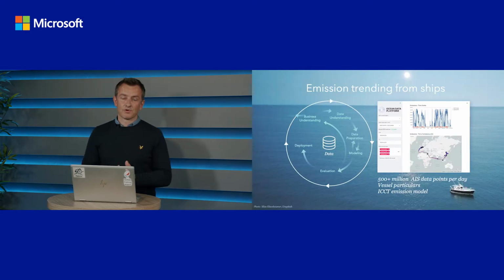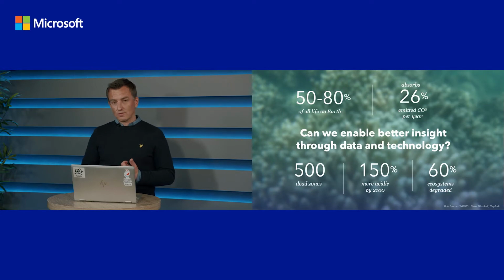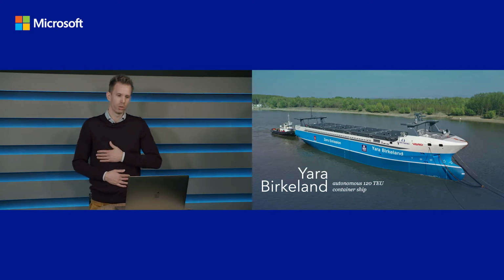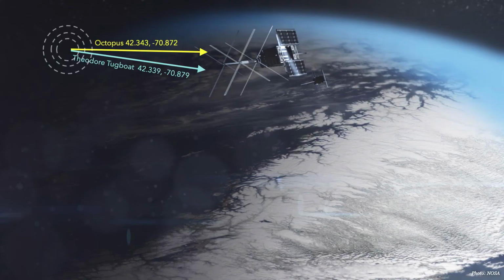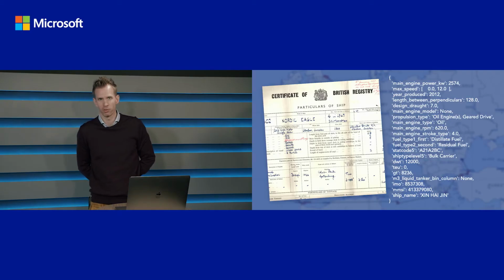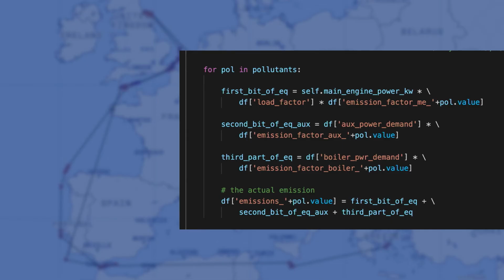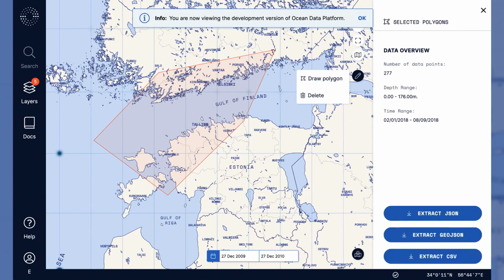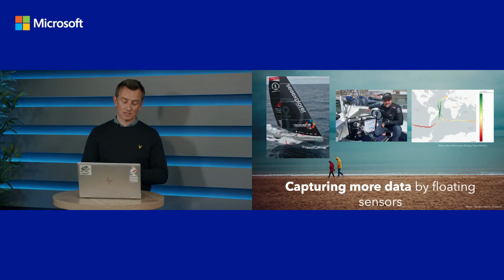The real-time environmental impact of 250 000 ships | CON018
The objective of C4IR Ocean is to bring industry, academia, government, and the public together to create new and better ways of harnessing rapidly emerging data technologies to heal and restore the ocean so it can be resilient and economically productive.
One of the projects in C4IR Ocean is the Ocean Data Platform. It has emerged as a central tool in the C4IR Ocean’s efforts to unlock the power of ocean data. The Platform is designed as a global, open-source, integrated data digital ecosystem built to pilot and support new data-driven tools to improve ocean health and productivity.